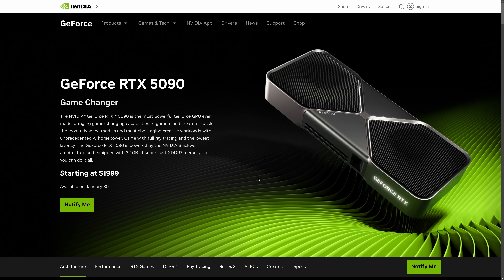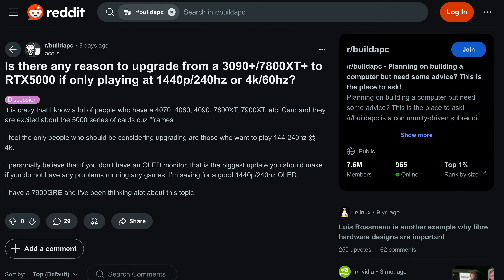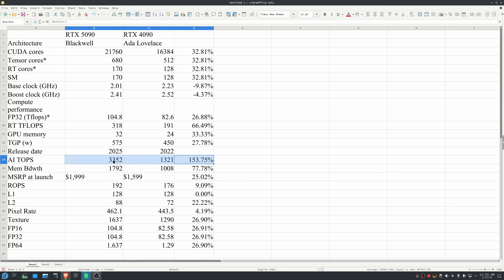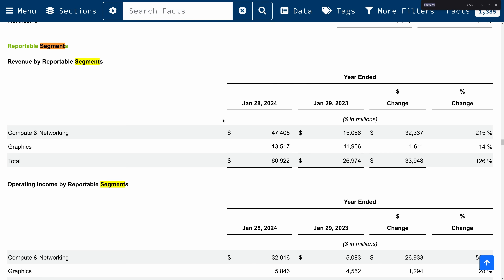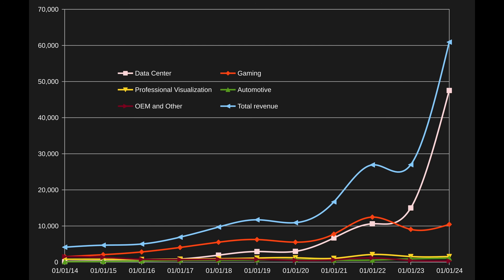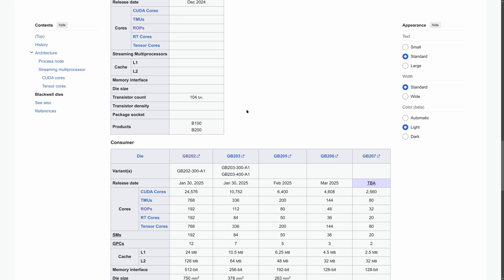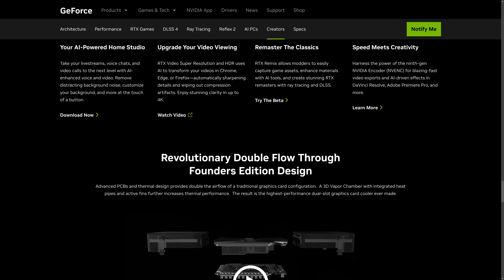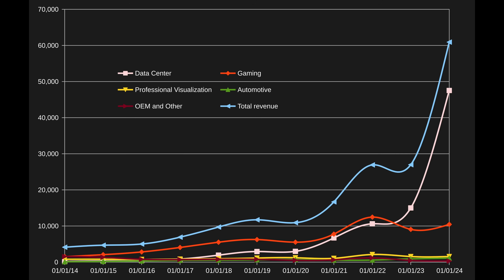Nvidia isn't a graphics company anymore...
Hot takes on Nvidia's 50 series GPUs. Especially the RTX 5090 Just my opinion.

=== Timestamps ===
0:00 Introduction
1:23 Where is the big performance uplift?
2:49 Where NVDA makes it's money.
5:00 R&D analysis
6:07 Why NVDA is pushing frame gen
7:45 Conclusion